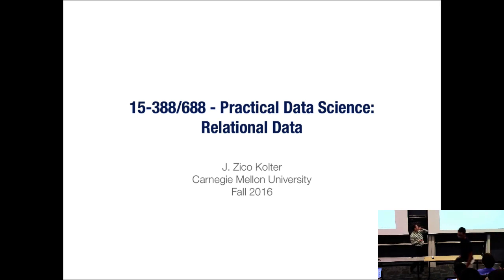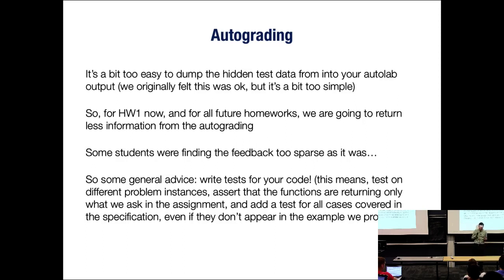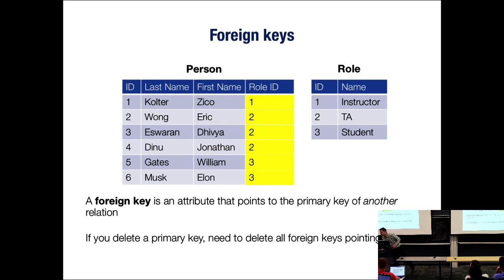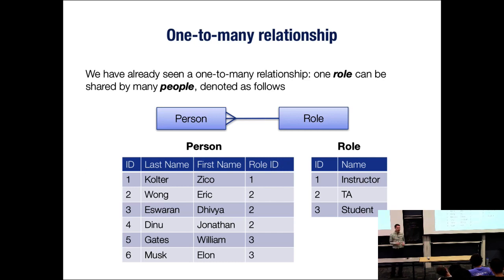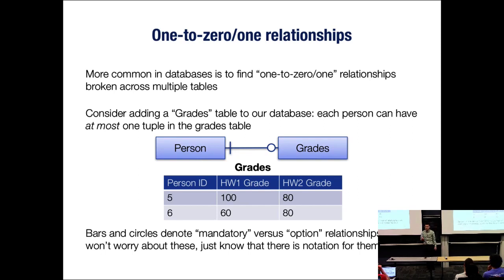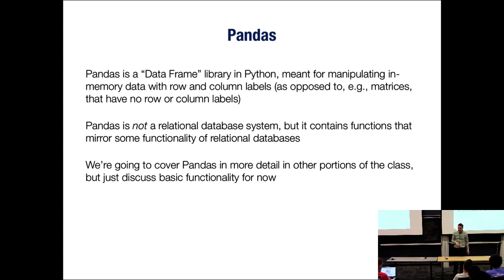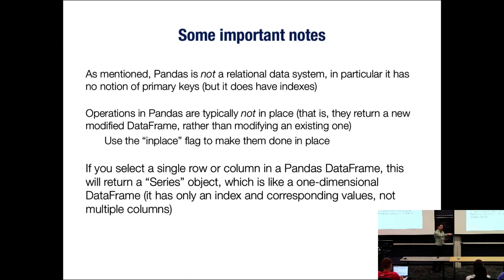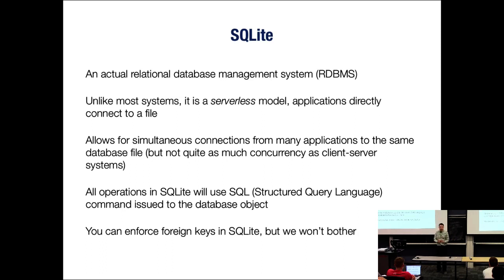Lecture 4 Relational Data